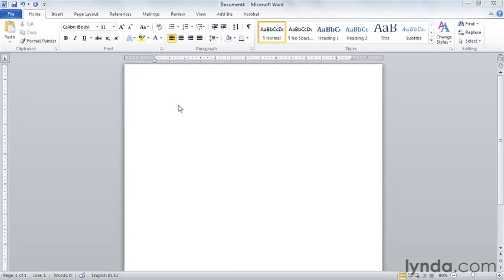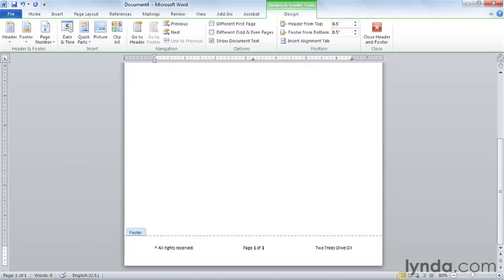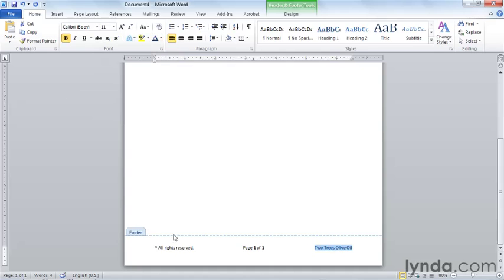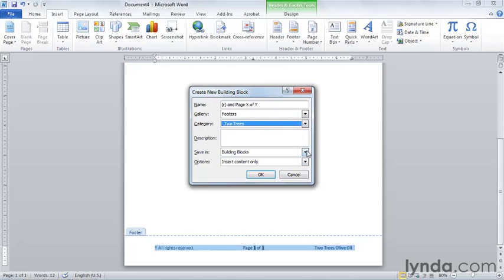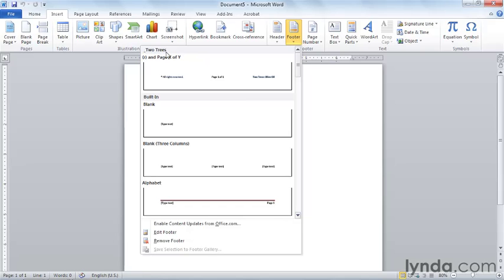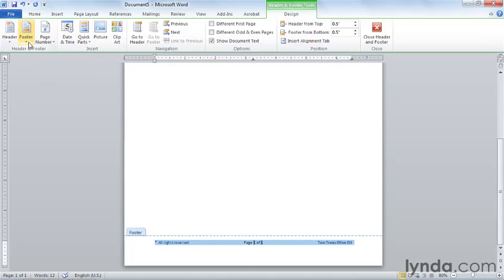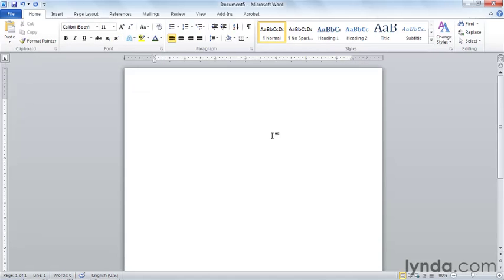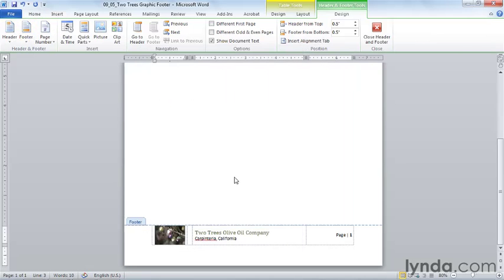0905 Creating and saving custom headers and footers